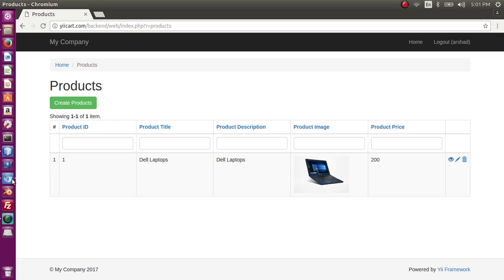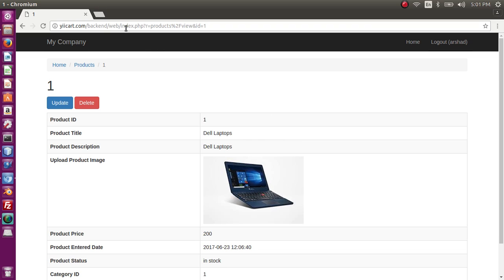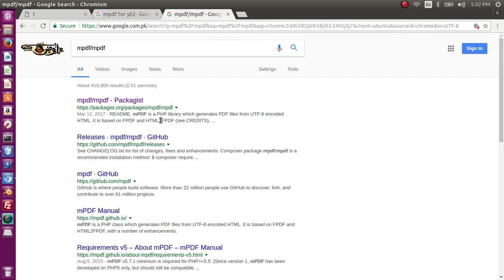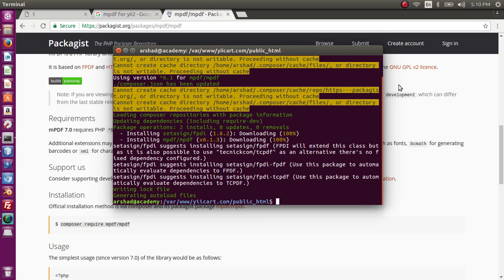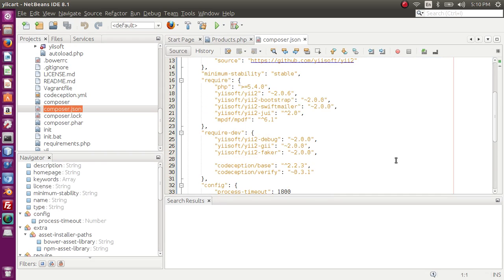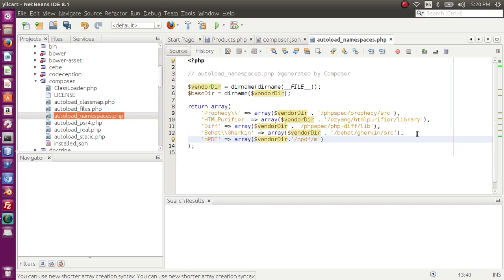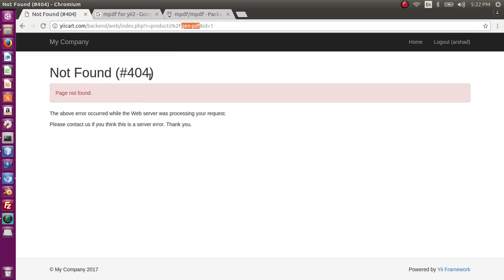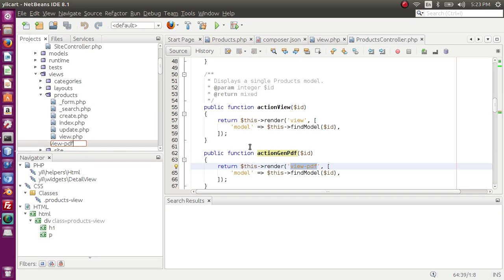Yii 2 Lecture 10 - manually install mpdf library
In this lecture you will learn how generate PDF file also how you can install a PHP library manually to your Yii2 system.